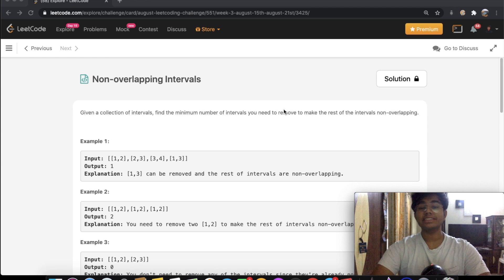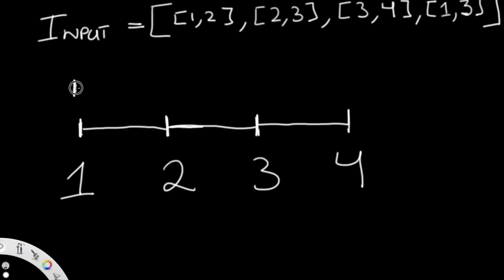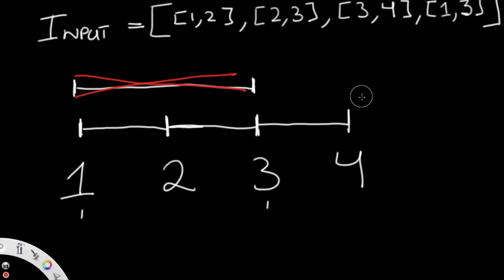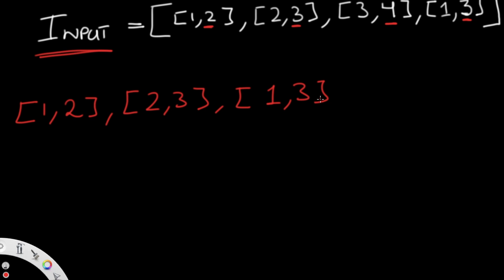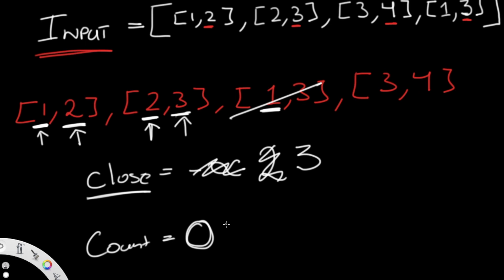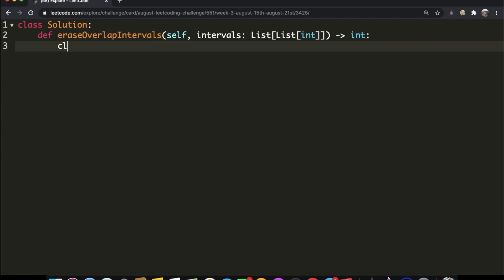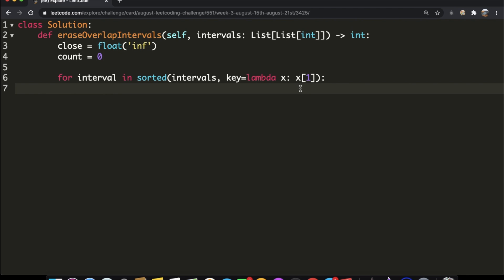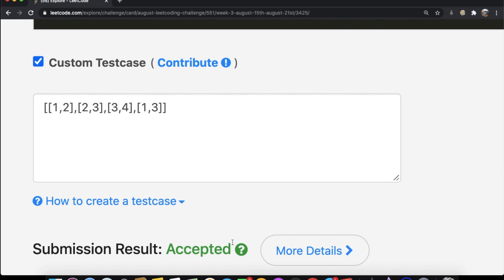Non-overlapping Intervals | Leet code 435 | Theory explained + Python code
This video is a solution to Leet code 435, Non-overlapping Intervals. I explain the question and the best way to solve it and then solve it using Python.